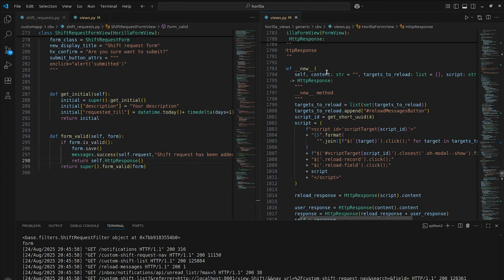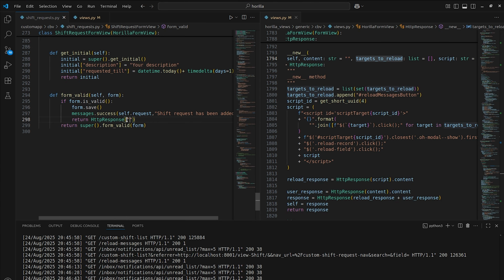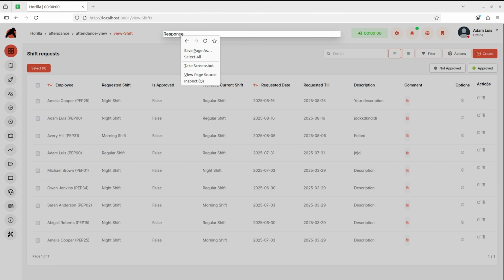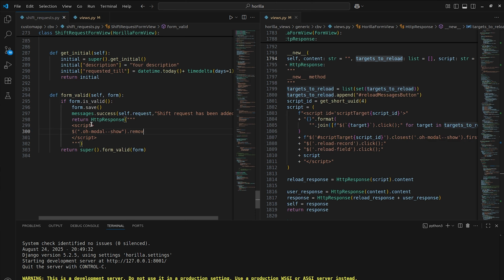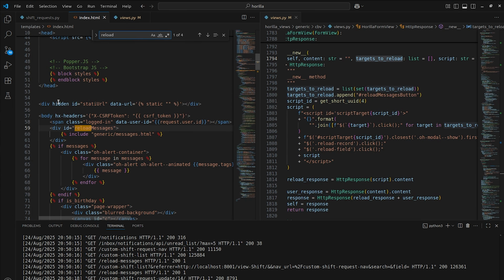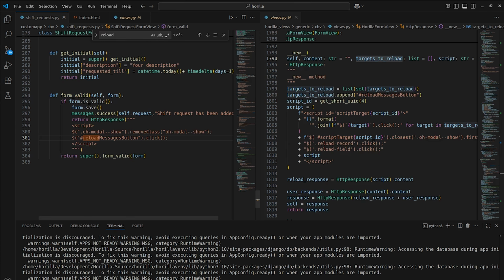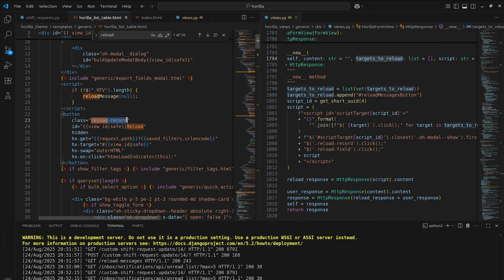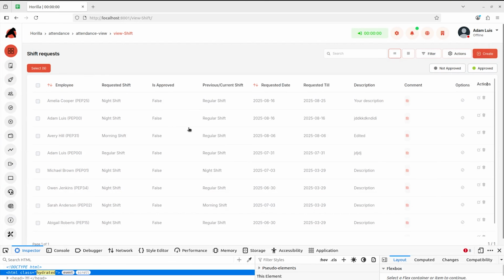47. Custom Httpresponse after HorillaFormView Submission | Free & Open Source HR Software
In this video, we will demonstrate how to configure the required functionalities that should trigger when a Horilla form view is submitted. You'll learn how to set up essential actions and automate processes to ensure smooth form submissions, including messages, refresh, and other custom actions that are necessary for your specific use case.